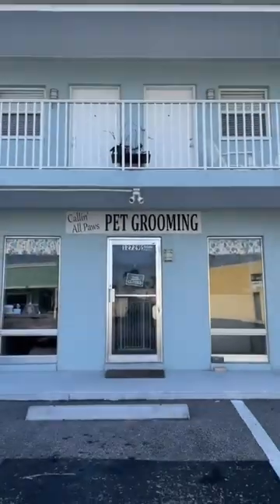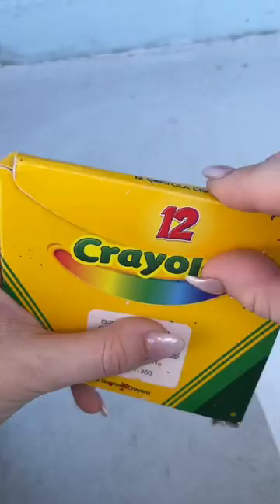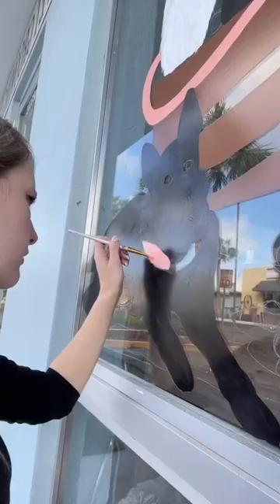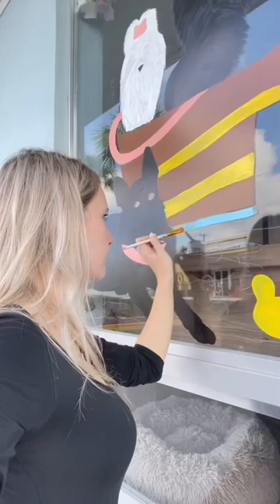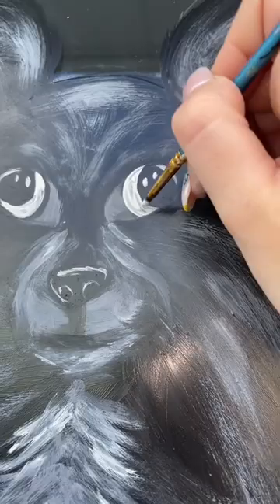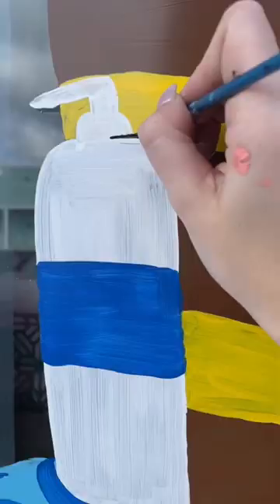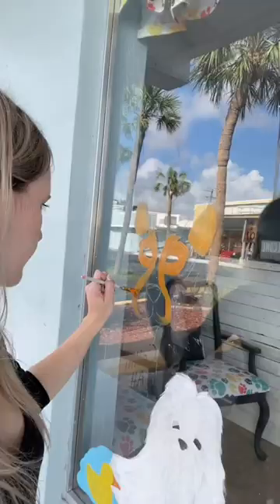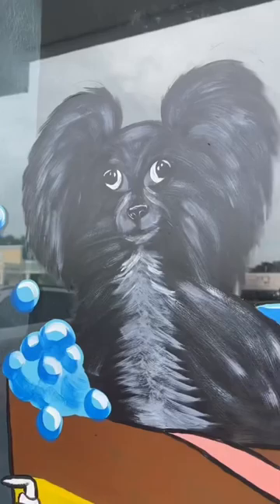Window paint part 1